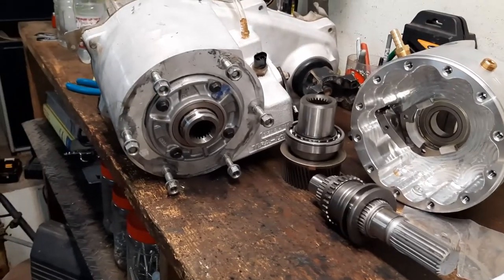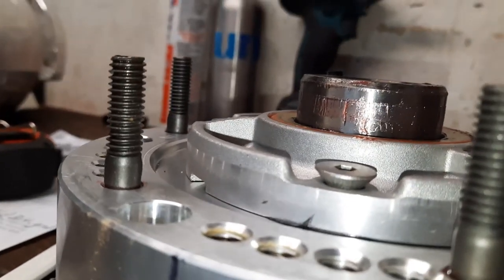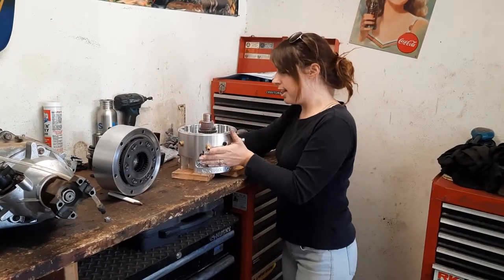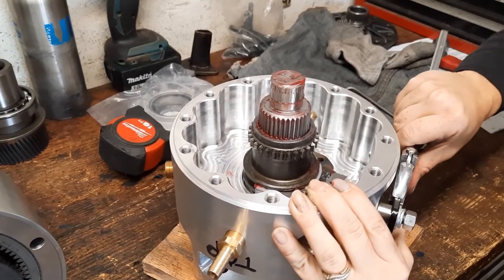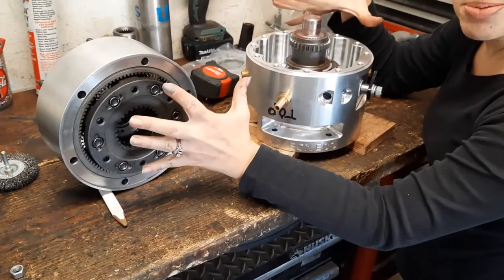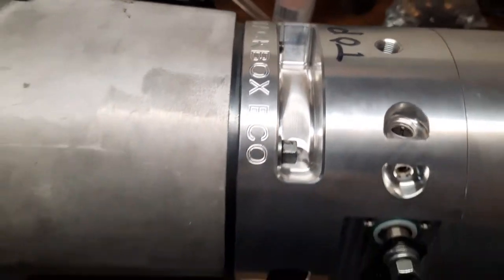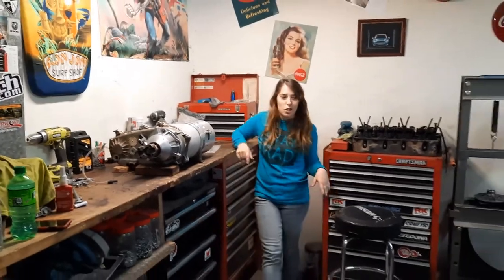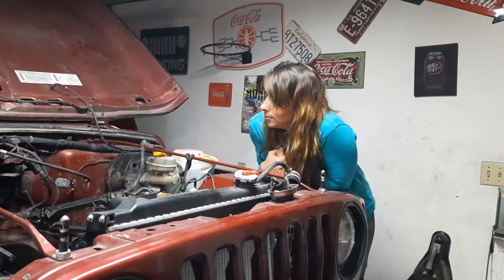*Update* Installing a NWF Ecobox in a 4 cylinder Jeep